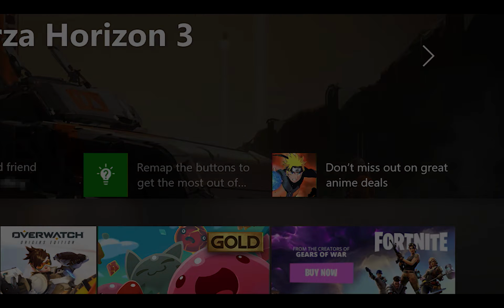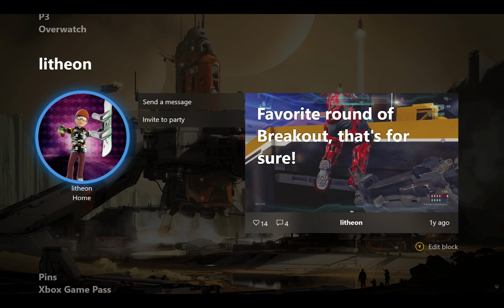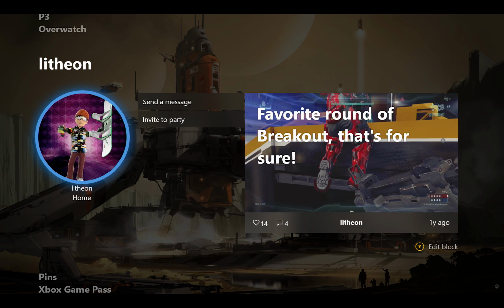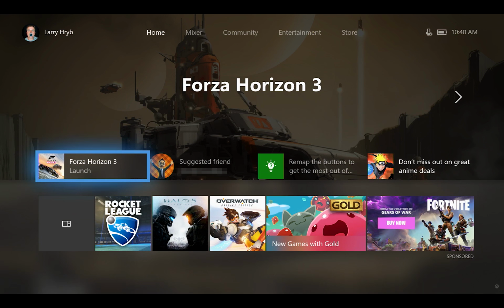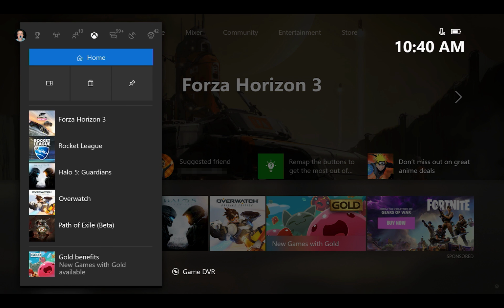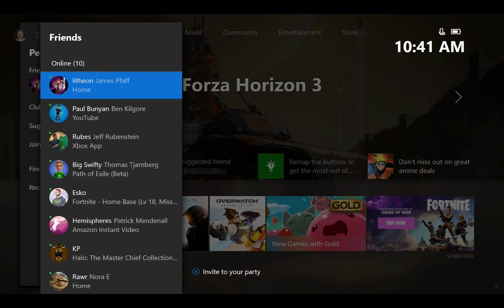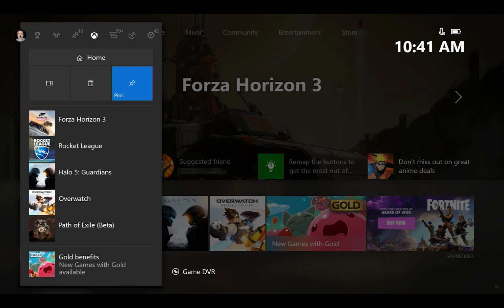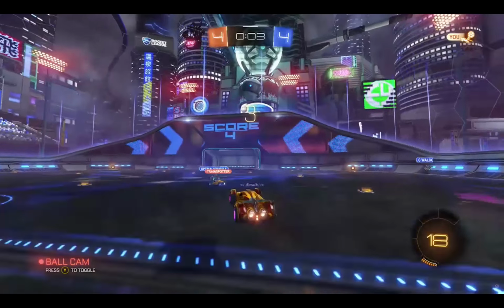próxima grande atualização do Xbox - System Update - nova dash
próxima grande atualização do Xbox -  System Update

GamerTag Xbox: CorujaoNegro

A/C Valdirene
Caixa Postal:  257
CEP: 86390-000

▓▓▓▒▒▒░░Links ? ░░░░▒▒▒▓▓